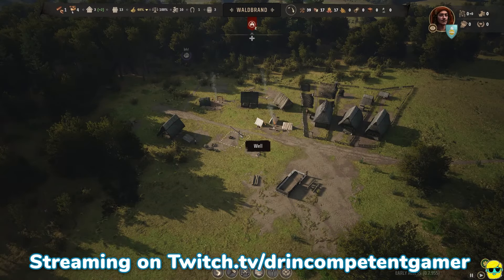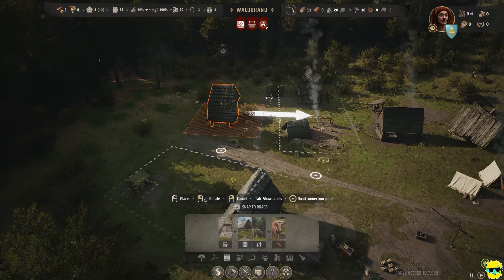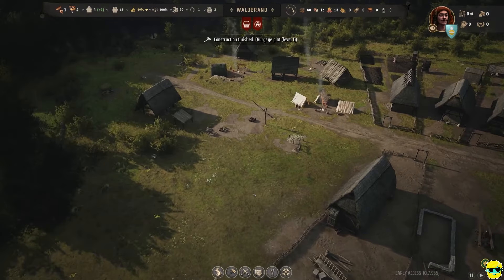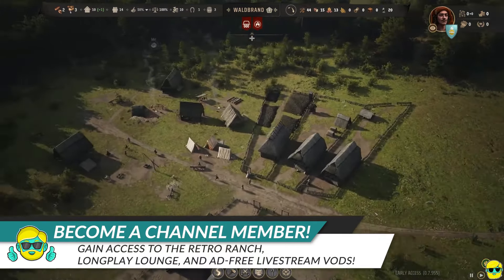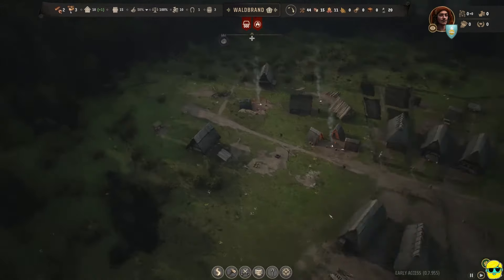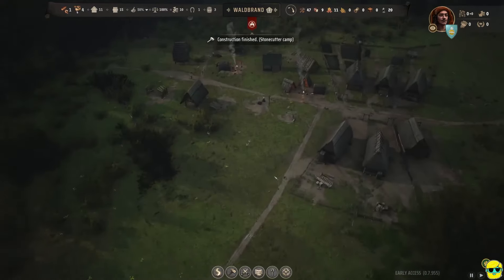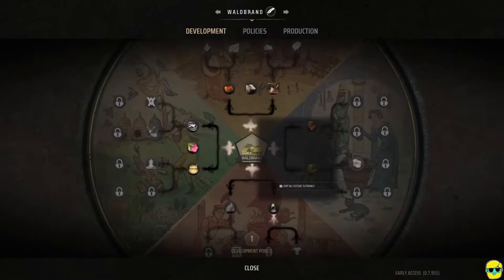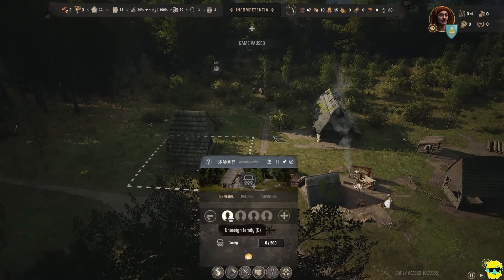Manor Lords | Let's Play for the First Time in 2024 | Episode 2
Let's Play Manor Lords!